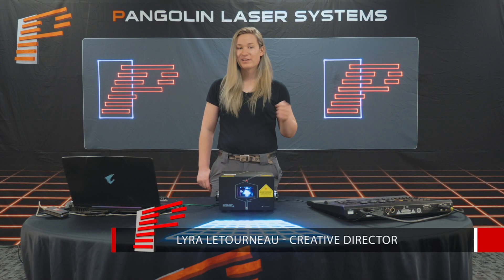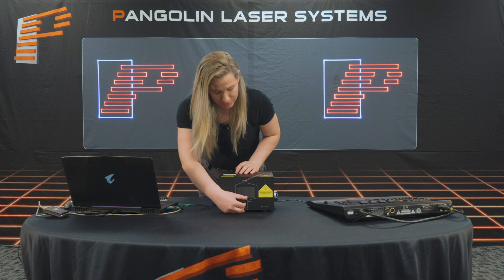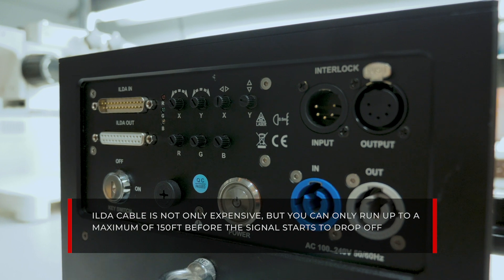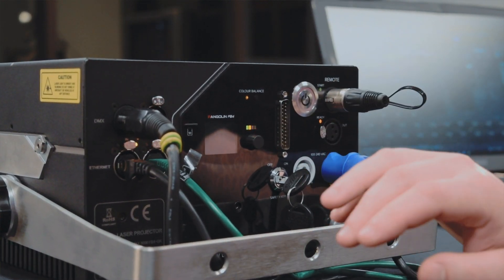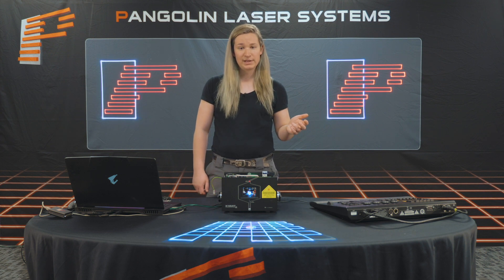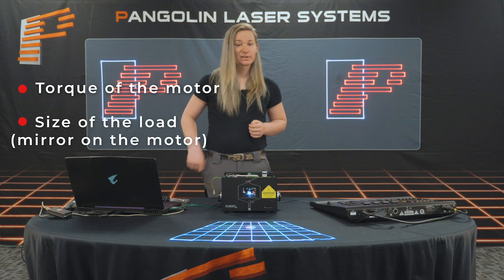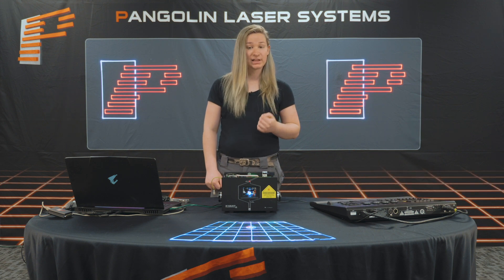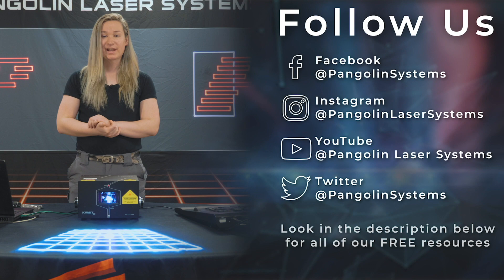What is a Laser Light Show Projector?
Throughout the years, Pangolin has been constantly asked, what exactly is a laser projector? We thought that it would be a great opportunity to create a video that covers the basics of what a laser projector is, how it works, along with how the components inside come together to help you make amazing laser displays.

Video Timestamps
Getting Started: 0:49
Front of the laser: 1:27
Types of laser projectors: 2:48
Back of the laser: 4:53
Inside of the laser: 5:39
Tips on buying a laser projector: 10:32

Where can you find reviews on laser projectors?

How to get our FREE laser show e-Book:
It's simple! scroll down a little bit, then you'll see "learn how to create professional laser shows". You'll fill out your information, then after you submit it you'll have complete access to our online e-Book!

Pangolin offers an array of laser systems that are designed to work with all types of events. Whether your a DJ looking for a small mobile solution or a mainstage designer for big festivals, we've got the products to suit any needs, no matter how big or small. And if you're not sure what to look for, our team of highly committed laser specialists work around the clock to make sure all your laser related needs are met.

Or see why Pangolin has been the world leader in laser control software & hardware